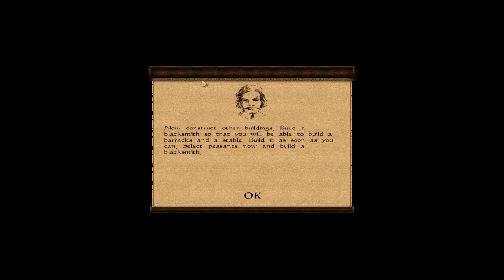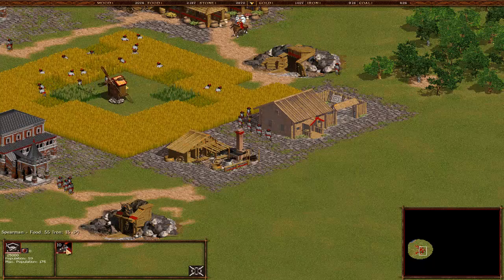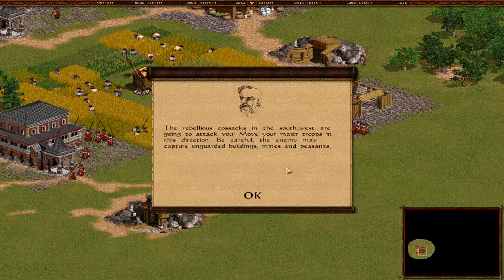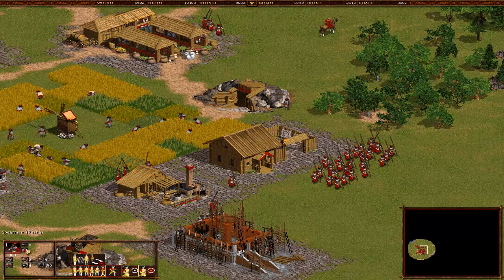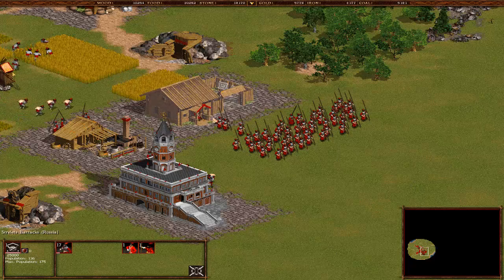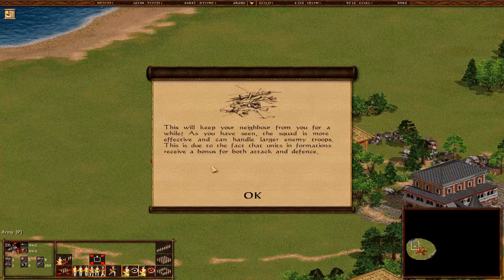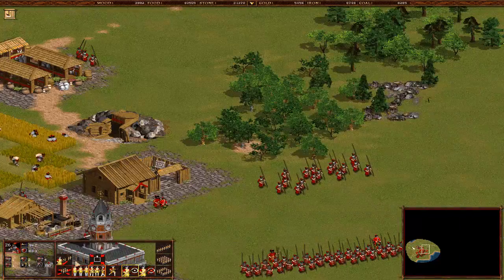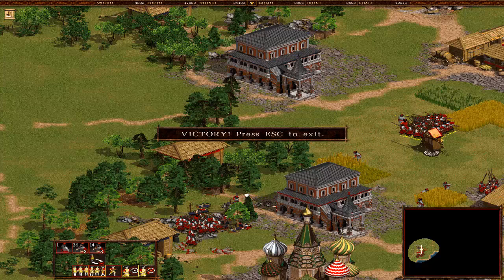LP Cossacks Back To War (B) Pt. 2 (Tutorial 2, Need Speed)